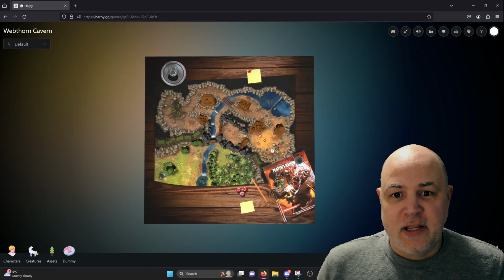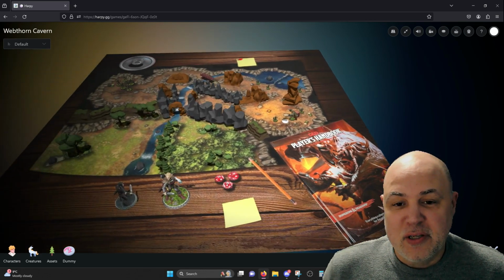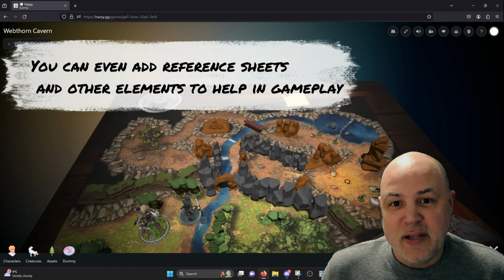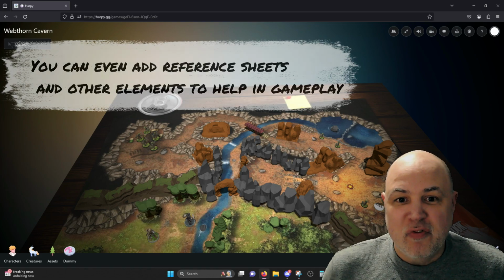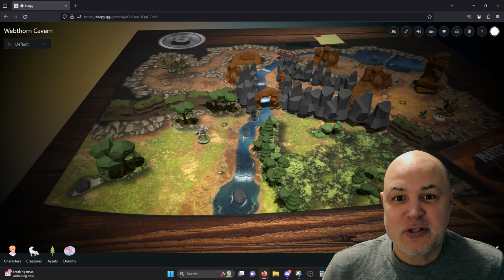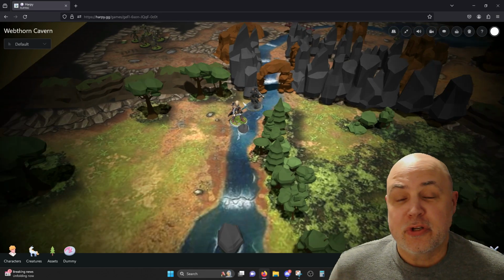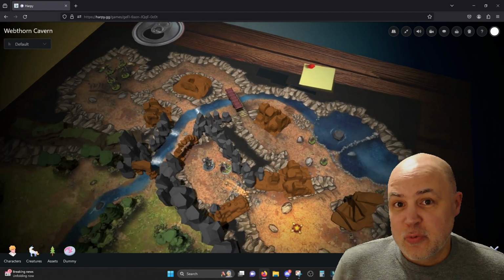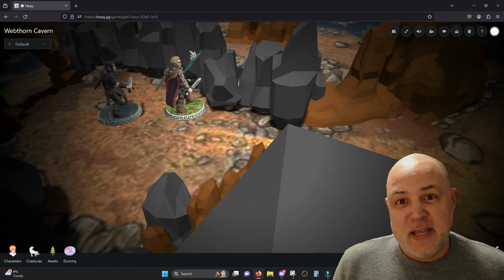Using a VTT but making it look like VR !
A quick video on how to add some flair to your VTT in order to fire up your players imagination.